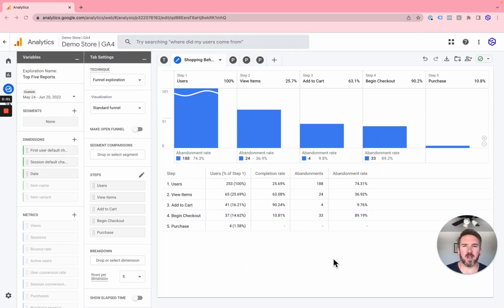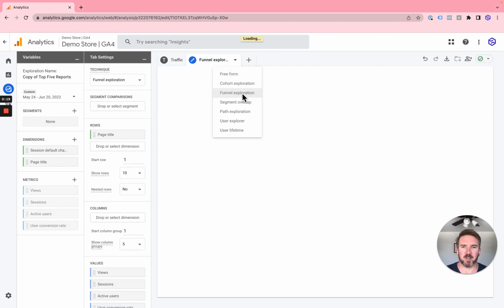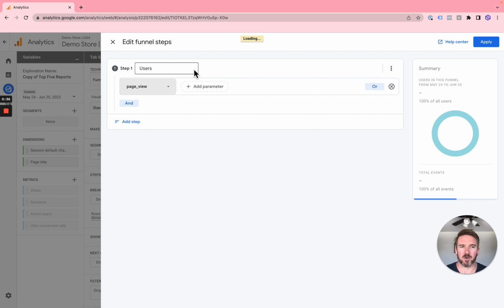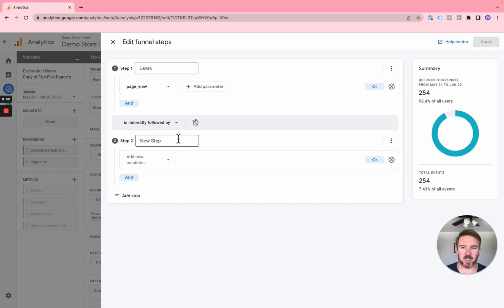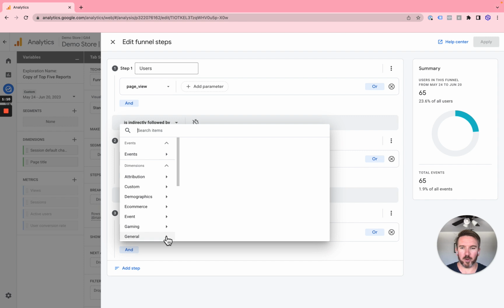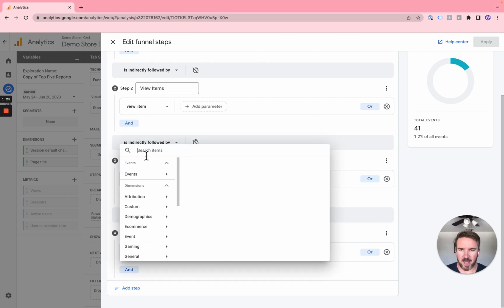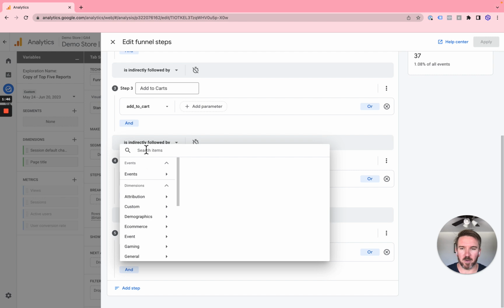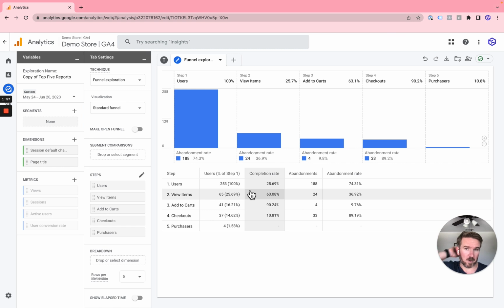GA4 Shopping Behavior Funnel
If you want to learn more about the GA4 reporting interface for Shopify stores, checkout my course here:

In this video, I'll show you how to recreate the universal analytics shopping behavior funnel as closely as we can in Google Analytics 4. We'll be using the Funnel Exploration feature and adding steps for Users, View Item, Add to Cart, Begin Checkout, and Purchase. It's important to note that we'll be looking at the Users metric, not sessions, which is a key difference between universal analytics and Google Analytics 4. By the end of this video, you'll have a better understanding of how to create a shopping behavior funnel in Google Analytics 4.